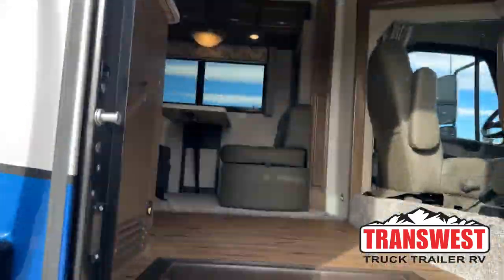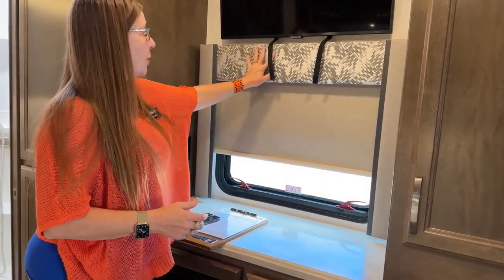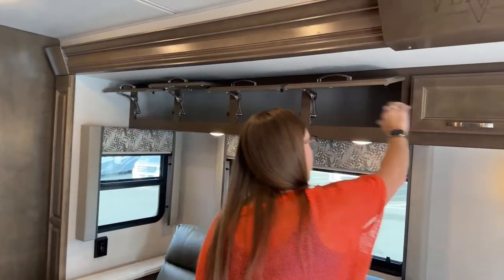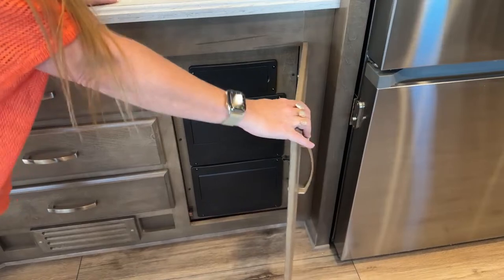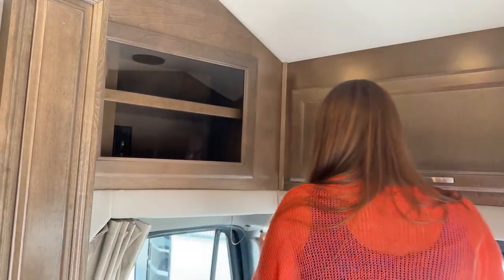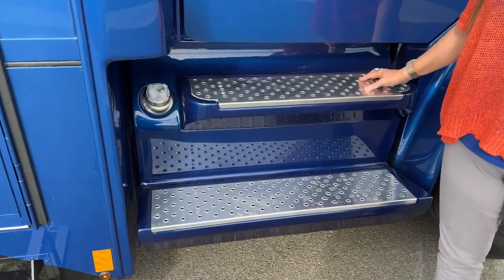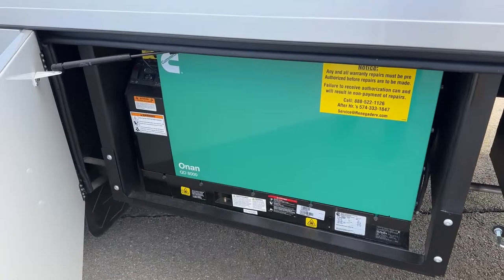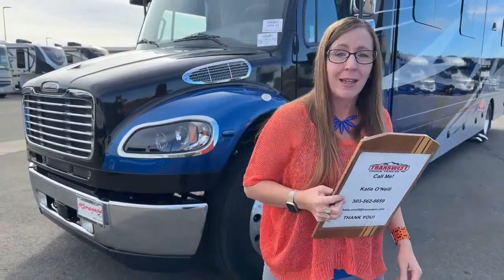2023 Renegade Verona 40VRB Recliner Seating - 5N211885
rvsinsideout - Katie O’Neill is walking around a 2023 RenegadeRV Verona 40VRB - 5N211885 Live at Transwest Truck Trailer RV OF Frederick